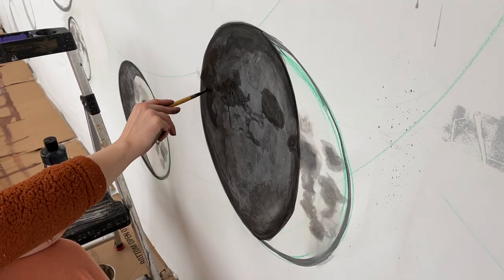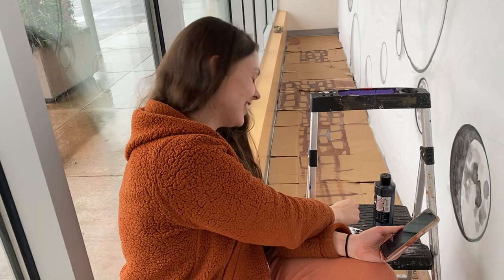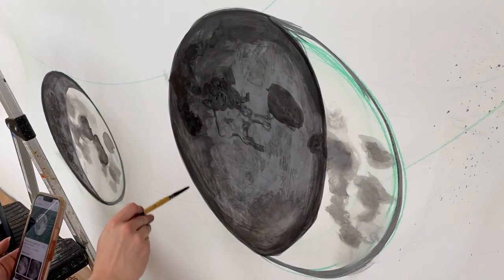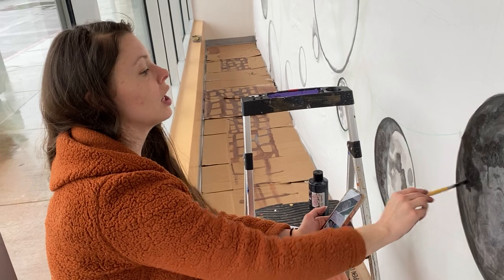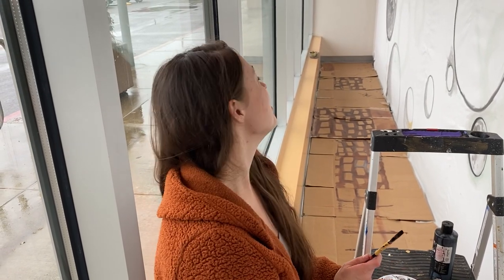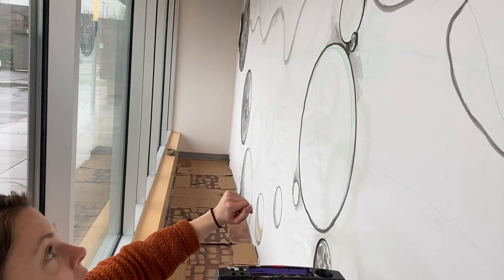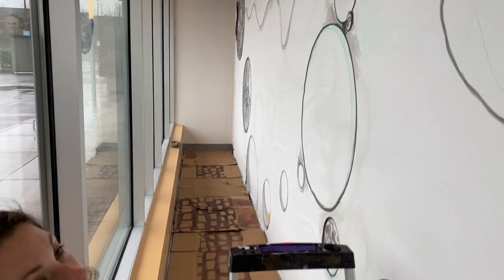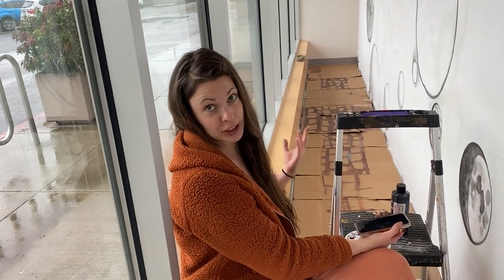Ashley McGeachy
Ashley McGeachy has been working with us at the John Daniel Teply Gallery for the past few days, and she is making great progress on her moons. This mural’s theme is Cycles, and how all things are interconnected. We are enjoying watching her create and look forward to how she finishes the work.

You can come and watch Ashley work for yourself, she is painting behind a set of large glass windows, overlooking the East Parking lot of the Lloyd Center. The mural she is painting is 11 feet by 22 feet!